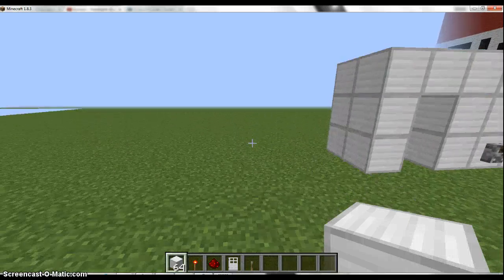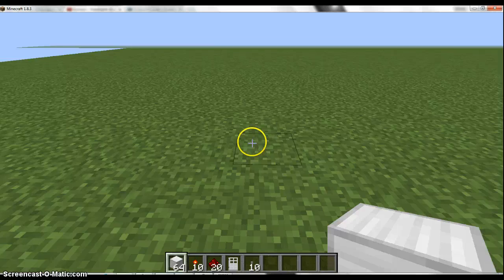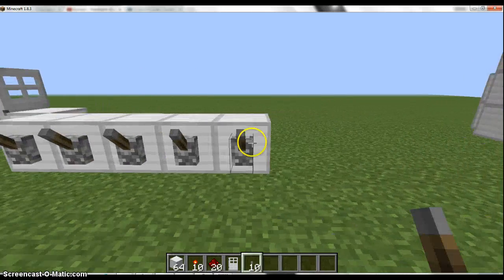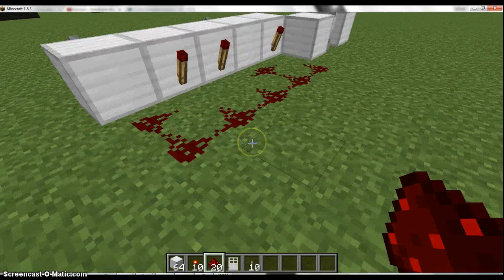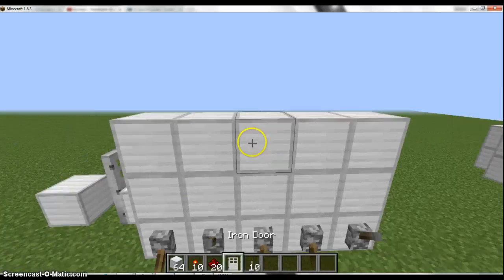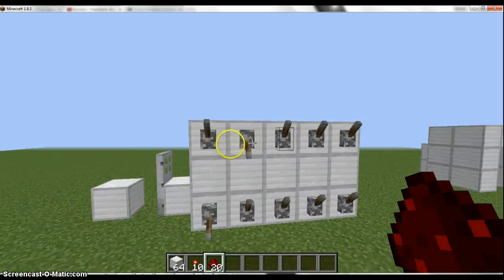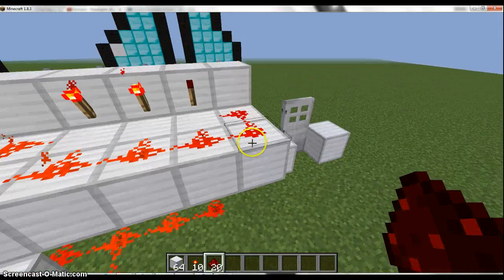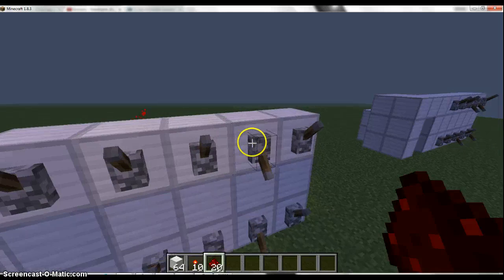Minecraft How To Make A Pad-a-lock Door